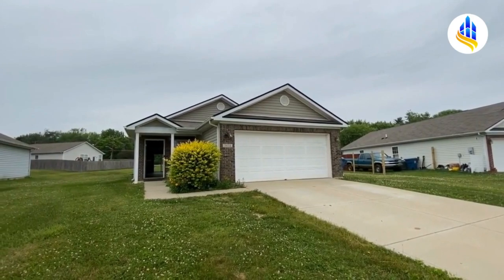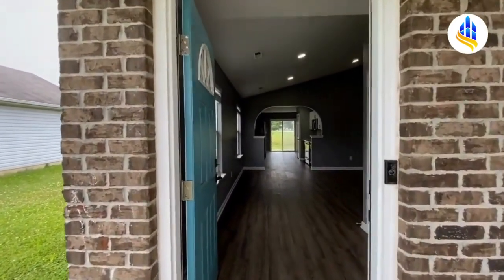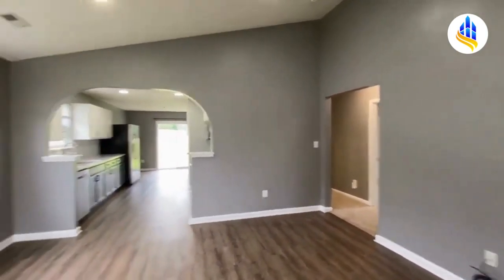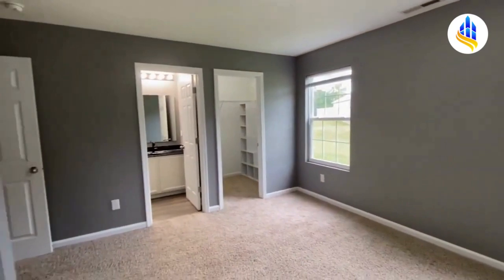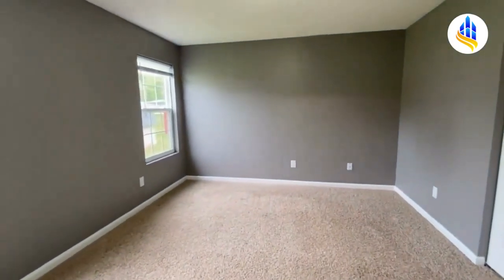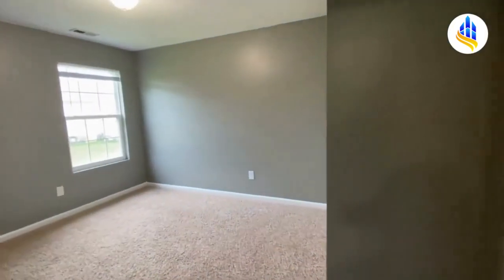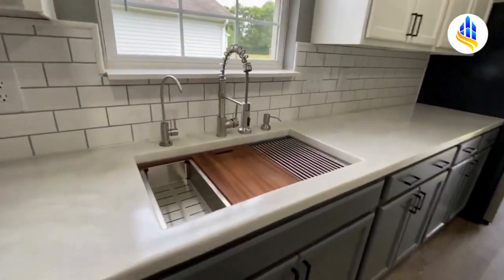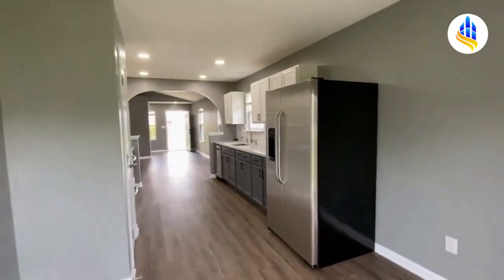5438 Dollar Run Dr , Indianapolis, IN 46221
for help finding rental properties from ES Property Management.

This Gorgeous Home in River Run Subdivision is not to be overlooked! The Home boasts Neutral Tones, Vinyl Flooring, and Plush Carpeting in all 3 Bedrooms! The Home opens to a Cozy entryway that leads into the Spacious Living Room.

for more information on this rental home. Or choose from many more available rentals, single-family homes, and apartments!